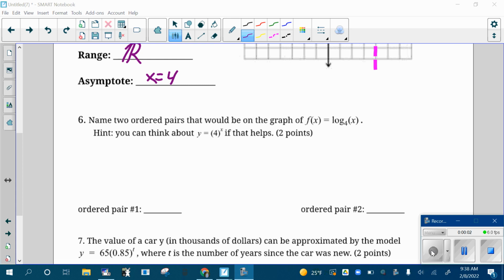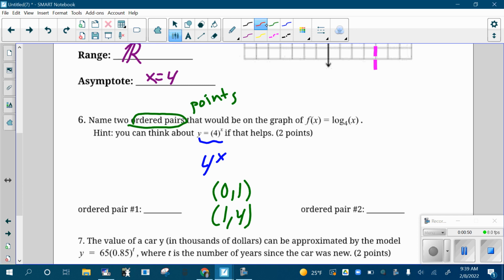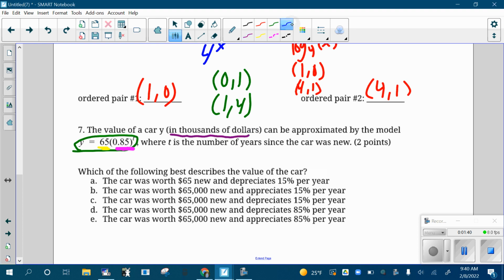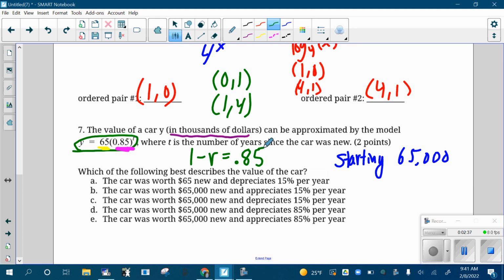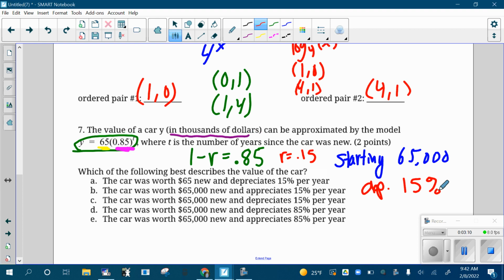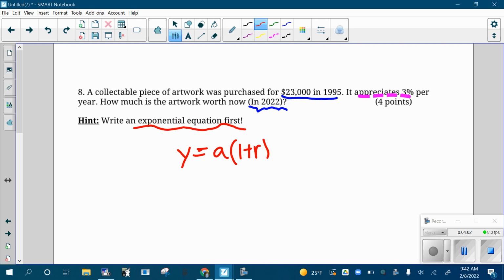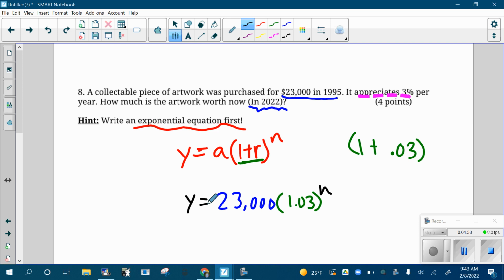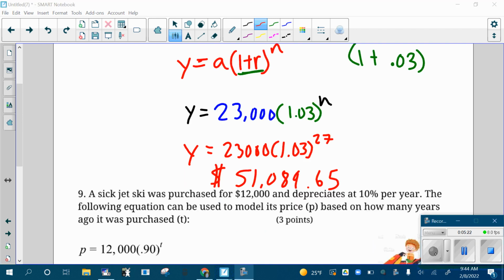Unit 6 Practice Test 6 8